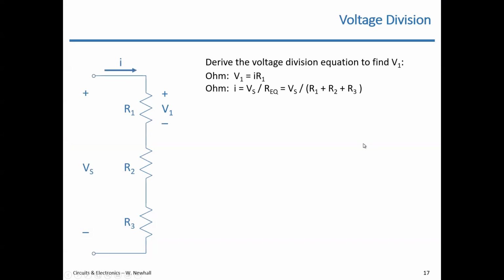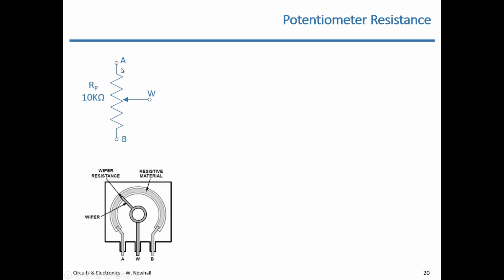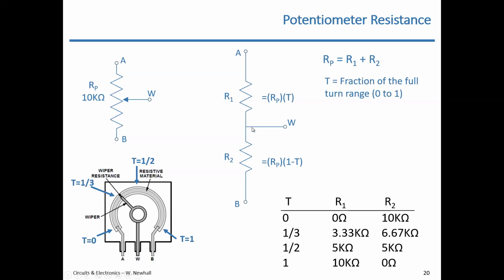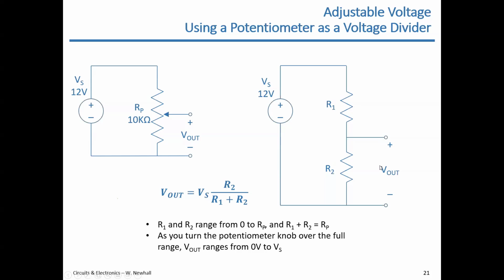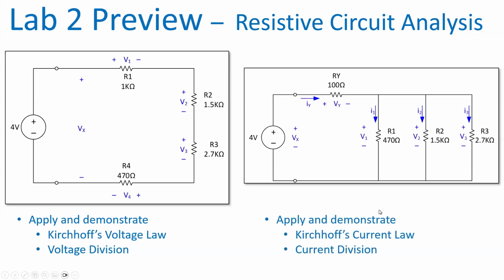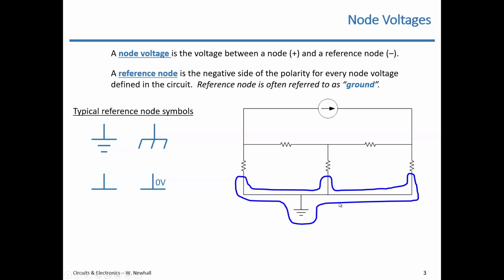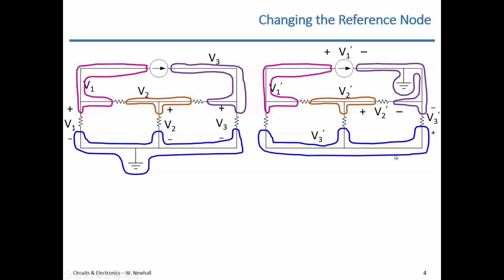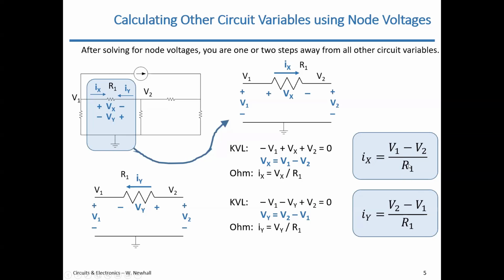Circuits & Electronics - Lecture 5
• Potentiometers
• Node Voltages